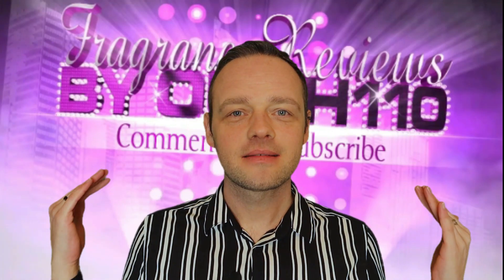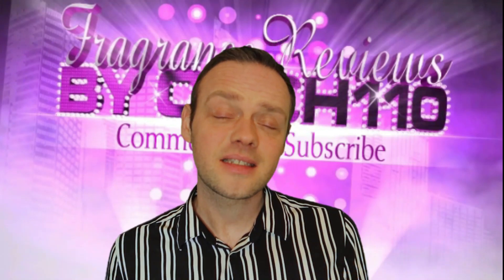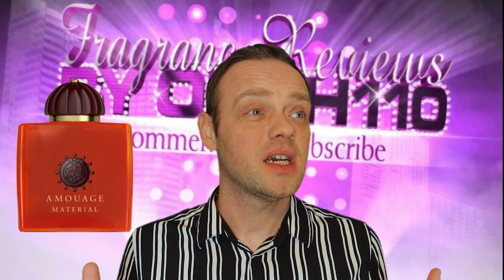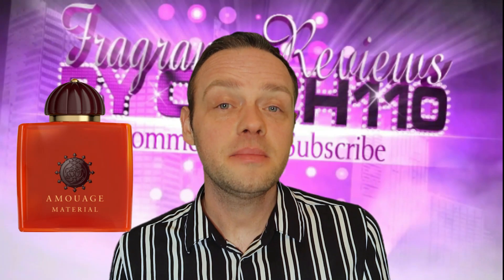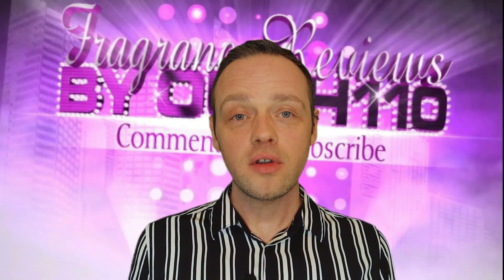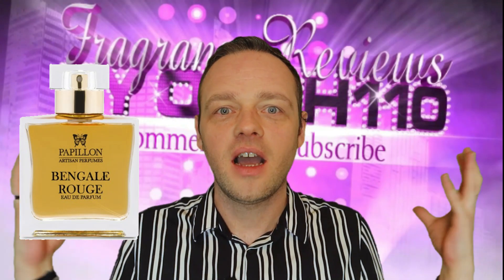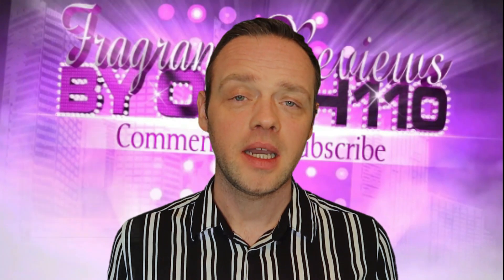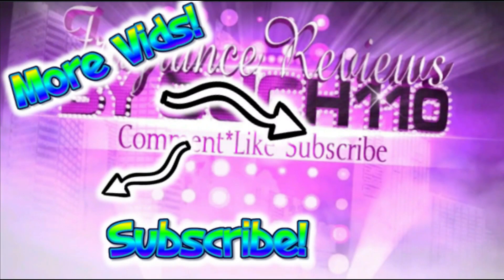7 Terrific TONKA Fragrances LIST!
TIMESTAMPS
Intro 00:00
1:42 Christion Dior – Feve Deliceuse
02:56 Amouage – Material
04:31 Guerlain – Tonka Imperiale
05:36 And Fragrance – Bean
07:06 Papilon Artisan – Bengal Rouge
08:16 By Kilian – Angel’s Share
09:46 Gallagher Perfumes – Wicked Good

Address for sending stuff and things if ya like!
Ouch110's Box 432
Mill Hill House
6 The Broadway
Mill Hill
NW7 3LL

Happy Sniffing!! :)